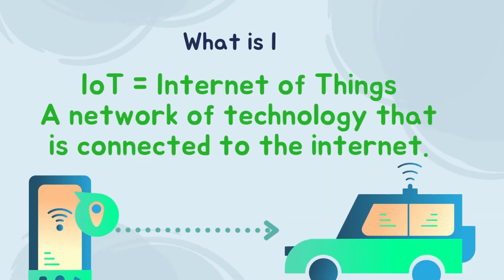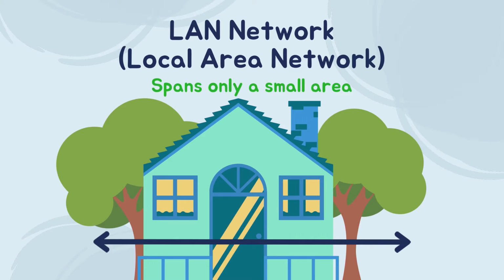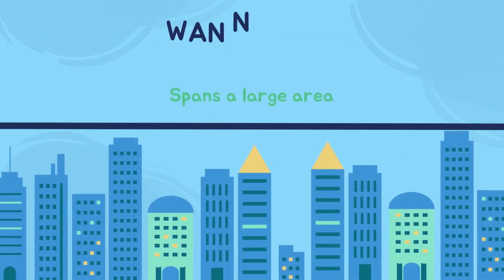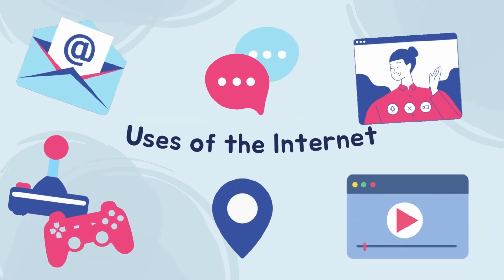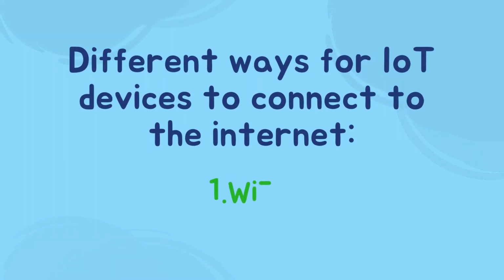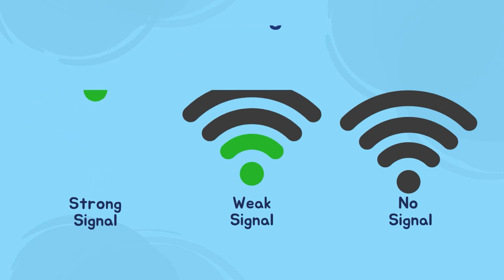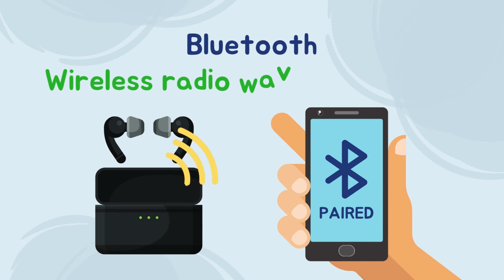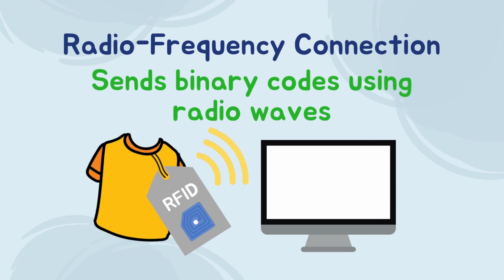Internet of Things IoT (STEM Lessons for age 10+)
Today, let's learn about the Internet of Things (IoT). What is IoT? Do you know the difference between LAN networks and WAN networks? Or how the internet works? Let's learn about smart devices, different types of connections, and many more!

Learn STEM (science, technology, engineering, and math) lessons for senior kids ages 10+!